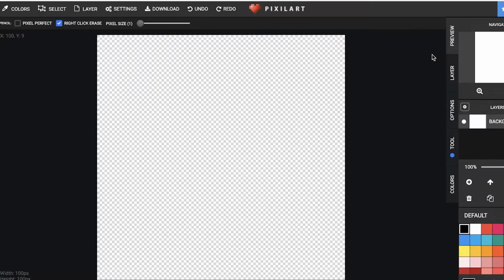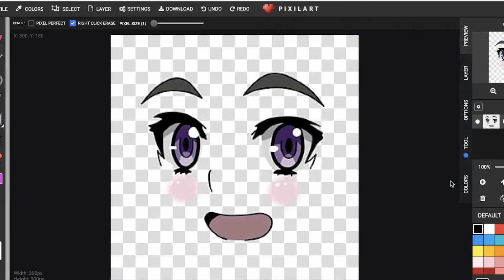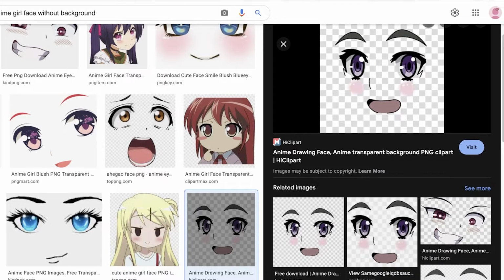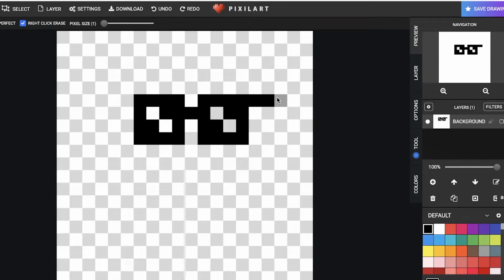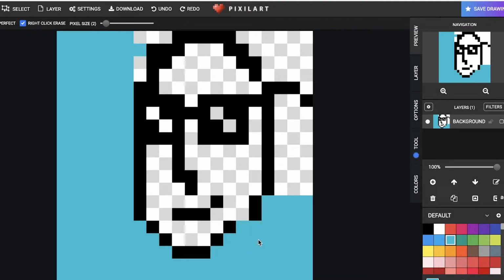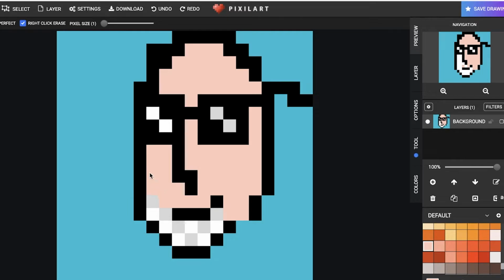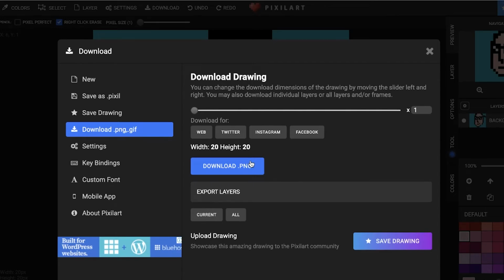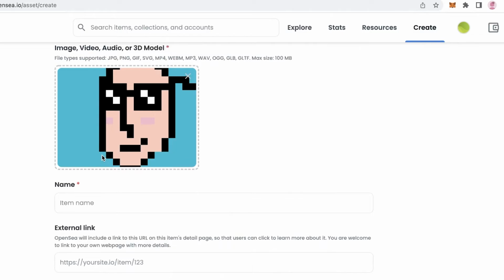How To Draw NFTs For Free | Easy NFT Drawing (2026)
In this video I show you How To Draw NFTs For Free. This is Super Easy to do and takes only a few minutes.